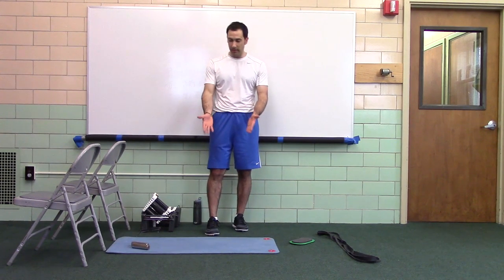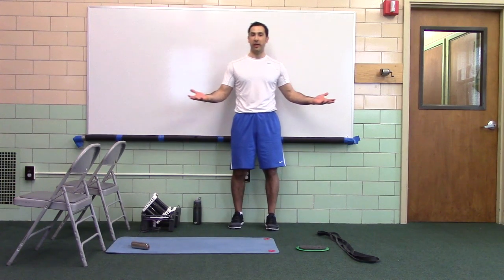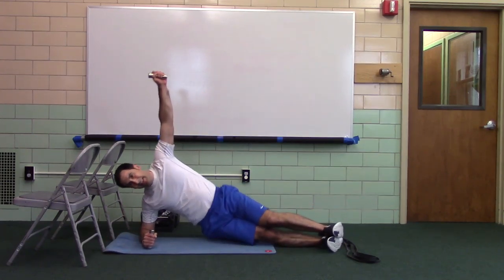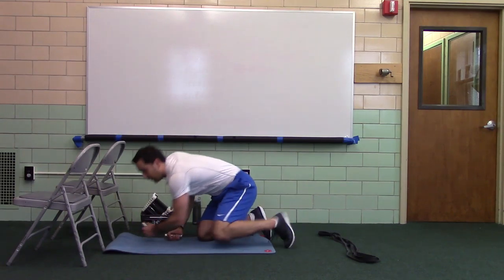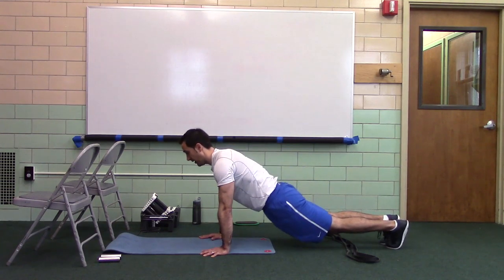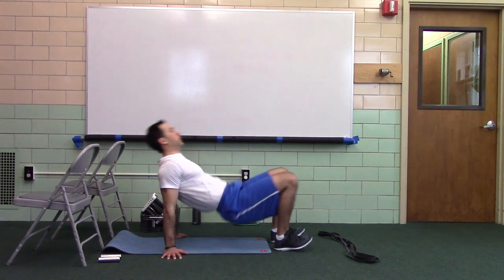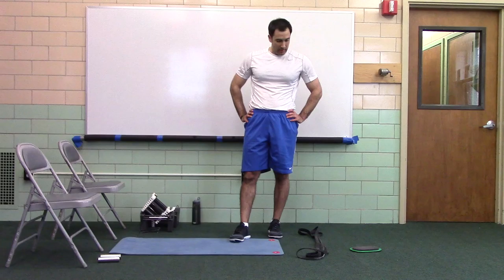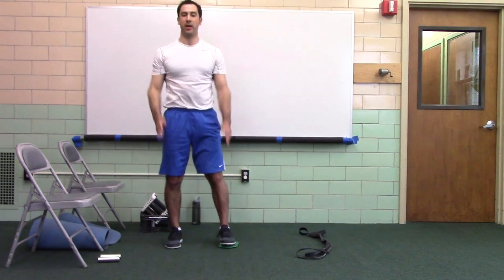2015, CYBBC, P4, Challenge Workout #2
Quick Movement Prep: 5min (50:10)
1. Side-Lying Windmill x6e
2. ½ Kneeling Hip Flexor Mobes @ Wall x8e
3. Quadruped Opposites x8e
4. 3-Way Flat Ankle Mobes x5e
5. Spider Lunge x5e

Full Movement Prep: 10min (50:10)
1. Side-Lying Windmill x6e
2. Facing Wall Slides x8
3. ½ Kneeling Hip Flexor Mobes @ Wall x8e
4. Quadruped Opposites x8e
5. 3-Way Flat Ankle Mobes x5e
6. Bent-Knee Side Bridge w/ Hip Abduction x6e
7. Spider Lunge x5e
8. Inverted Hamstring x5e
9. Inchworm x6
10. Alt. Lateral Lunge w/ Overhead Reach x5e

Strength: complete max TOTAL sets in 20min (G=25);
25-45%BW.

A1. 4Pt. Stability (10:5)  Max sets/4min:1min (G=16)

B1. Burpee to Surf x4e  Max sets/4min:1min (G=3)
B2. BK-Backside Bridges x15

C1. Band RDL x6          Max sets/4min:1min (G=3)
C2. Towel 1-Arm Archer Push Up x5e

D1. DB 1-Leg Squat w/ Lateral Towel Slide x5e  Max sets sets/4min:1min (G=3)
D2. Band Bent-Over Row x5

Static Stretch W-A Series (5min) – 15:5
Superband 1-Leg Hamstring Pull, R/L
SB 1-Leg Adductor Pull, R/L
SB 1-Leg Hip Crossover Pull, R/L
SB Side-Lying Quad Pull, R/L
½ Kneeling Triceps Pull, R/L
1-Arm Chest Push, R/L
1-Arm Lat Pull, R/L
Behind Back Overhead Shoulder Reach